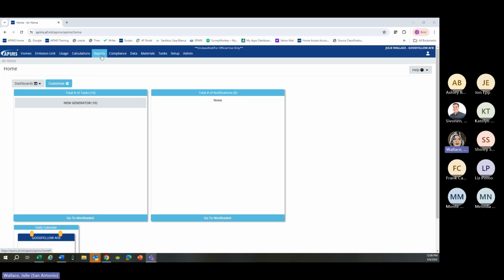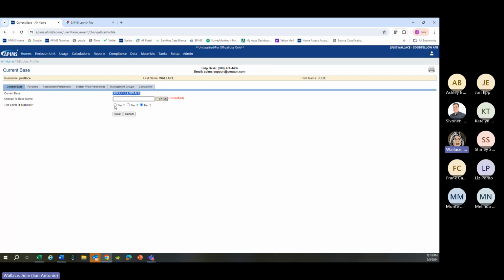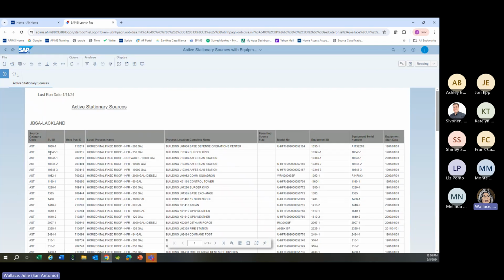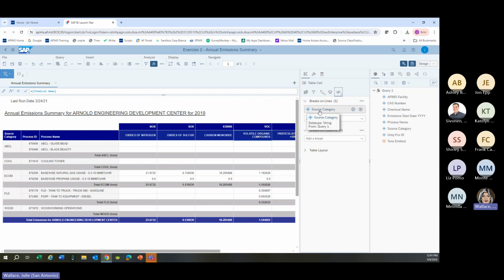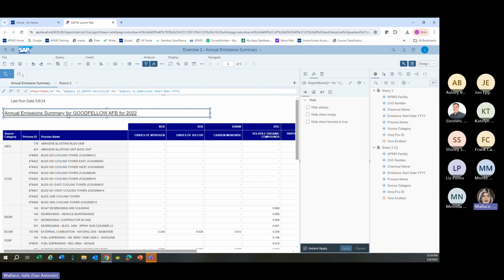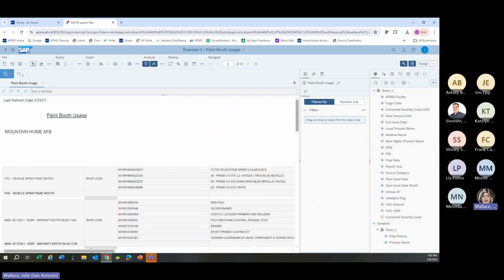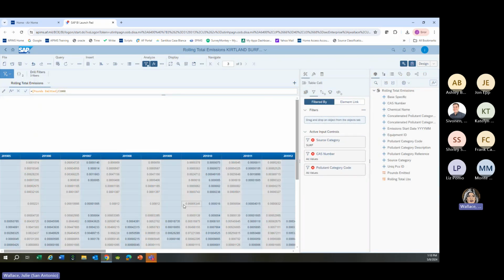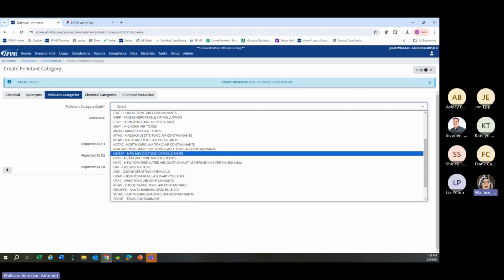Business Objects Refresher Webinar 20240508 120537 Meeting Recording 1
This video reviews Business Objects reports available in APIMS, as well as design and editing of reports.